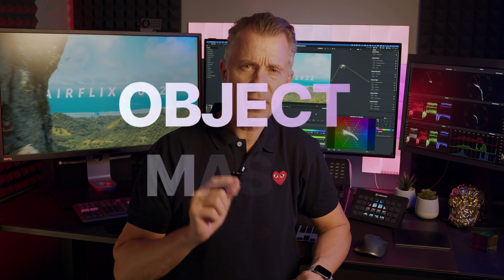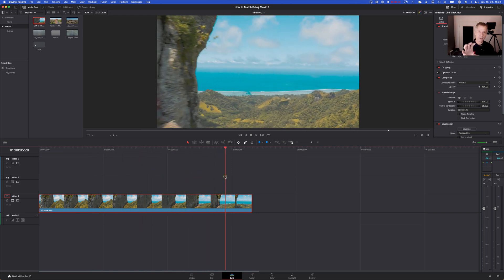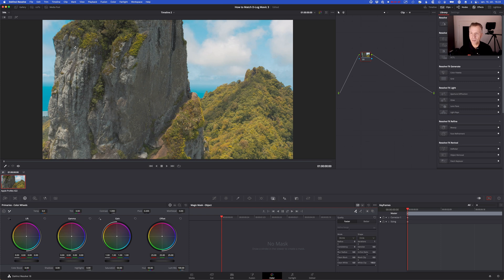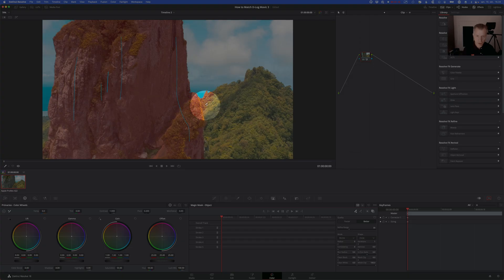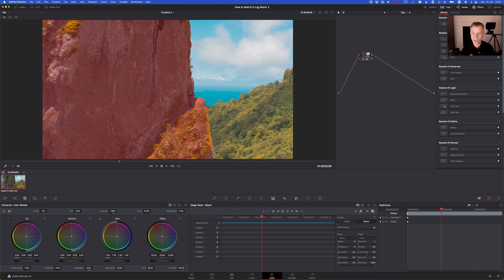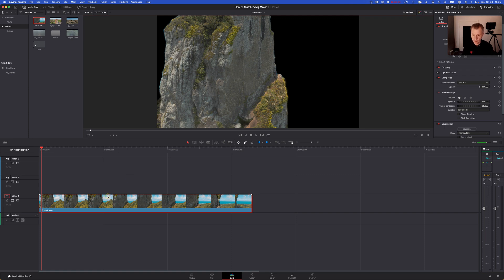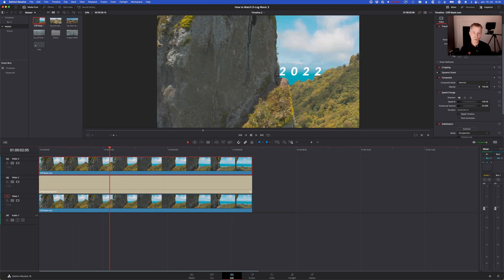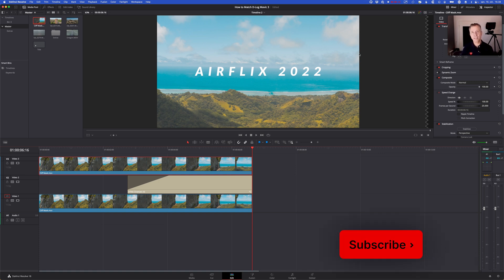How To use OBJECT MASK | DaVinci Resolve 18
Step by step guide on how to use DaVinci Resolve 18's Magic Mask tool to mask an object with an Alpha channel.

In this example I will show you how easy it is to reveal a title behind an object. No special skills required and you will able to do this yourself in a couple of minutes.

Please note the Object Mask, and all other tools using the Neural Engine, are only available in Davinci Resolve Studio, and not in the free version.